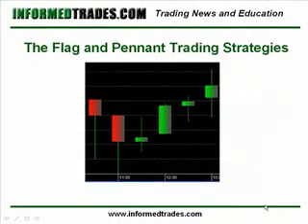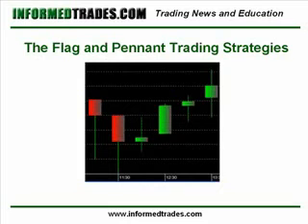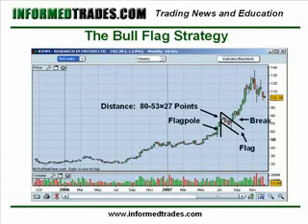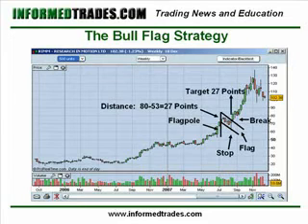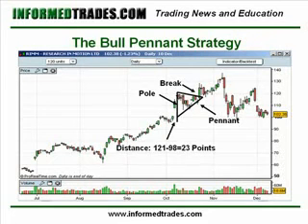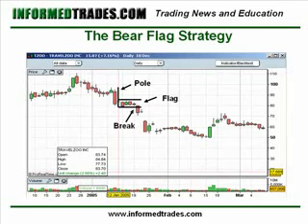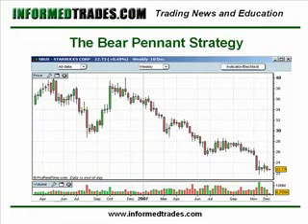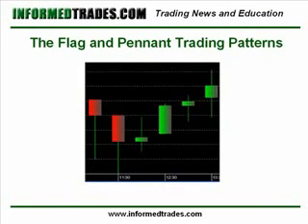115- Flag Pennant (Part 2)